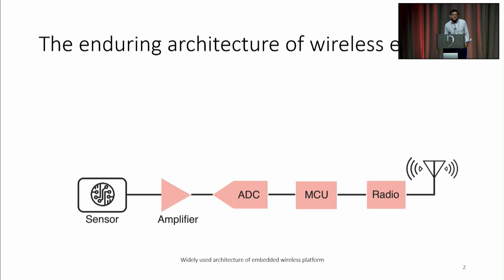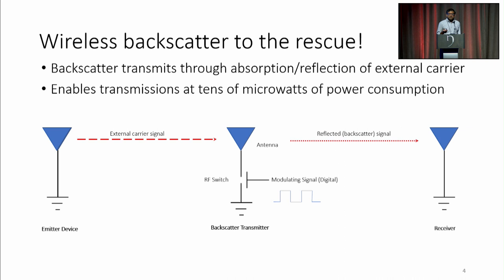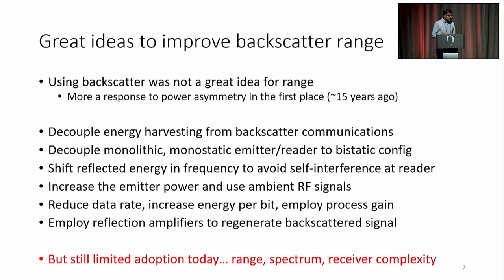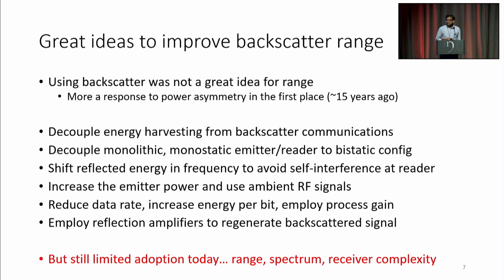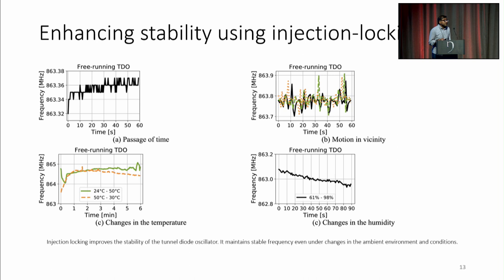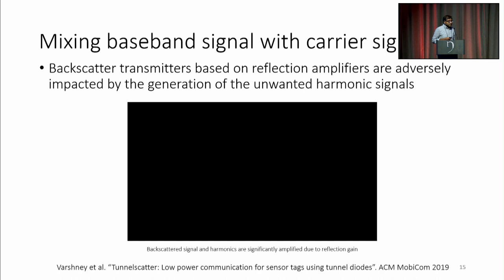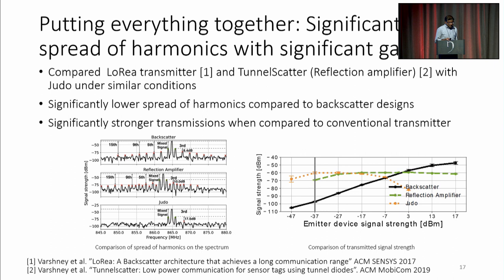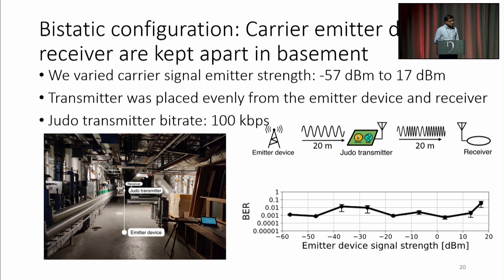MobiSys 2022 - Judo: Addressing the Energy Asymmetry of Wireless Embedded Systems